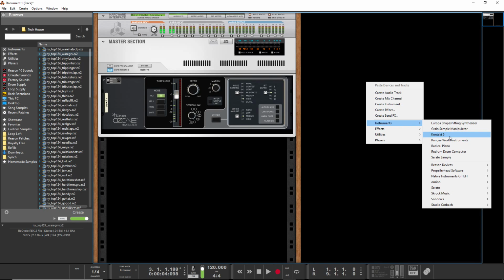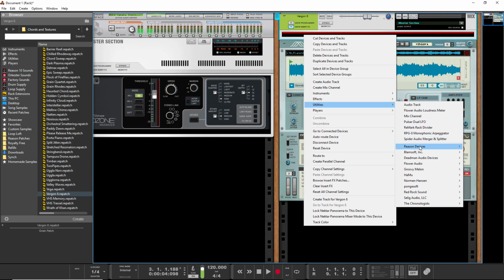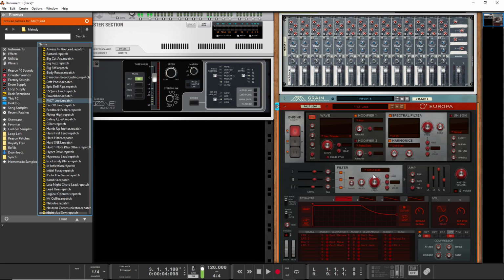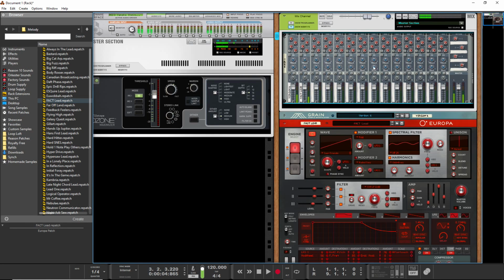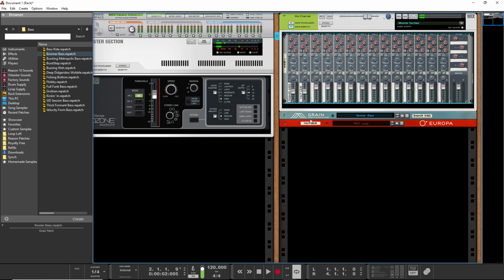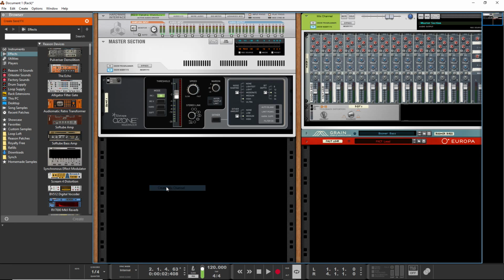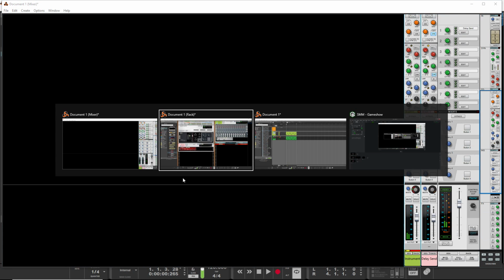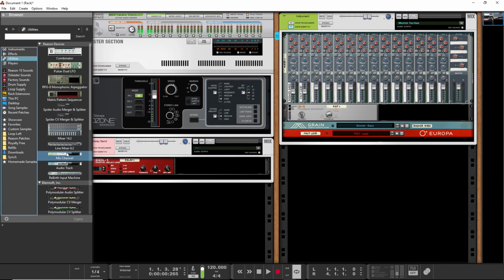Propellerhead Reason for Beginners Mixer Channels vs Instruments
What's the difference between mix channels and instruments in Propellerheads Reason? Propellerheads Reason DAW includes several different types of components. This video shows the difference between mix channels, insert effects, send effects, utilities, instruments, and players.